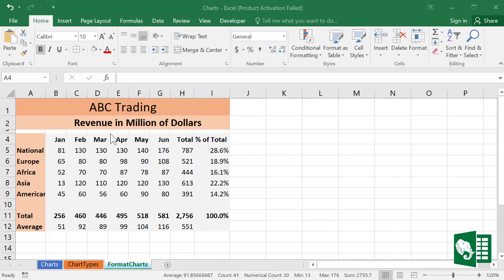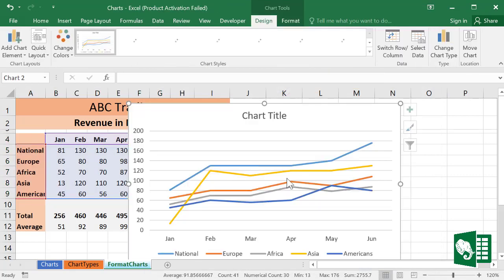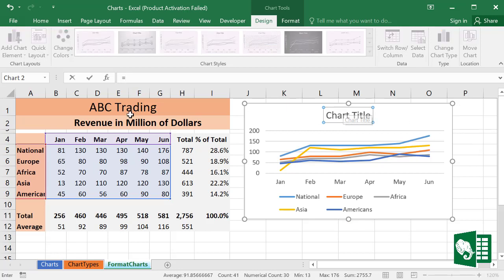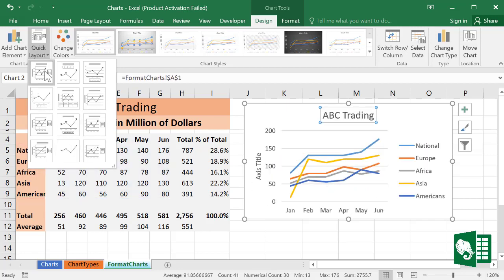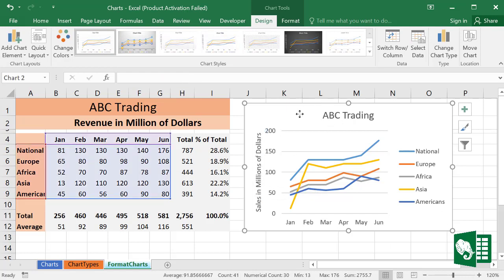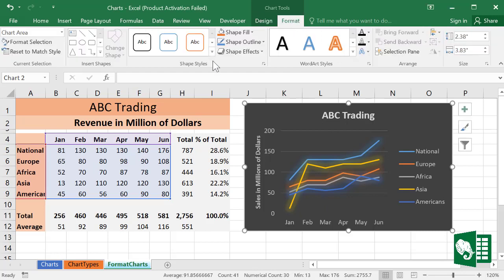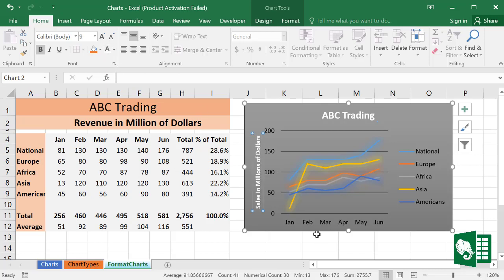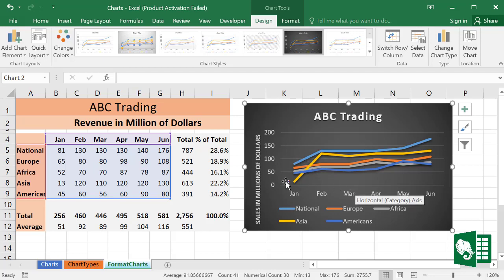How to format data labels in excel charts and data elements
Excel has huge features to format data labels that can be easily applied to make the chart more pleasing. This short tutorial will help you to format data labels to excel in a simple way by example.